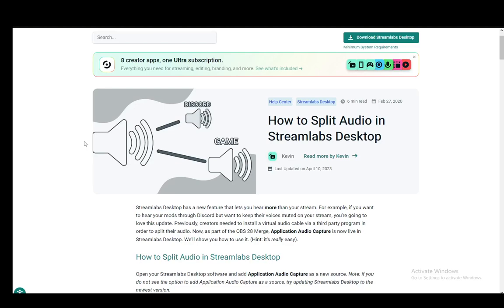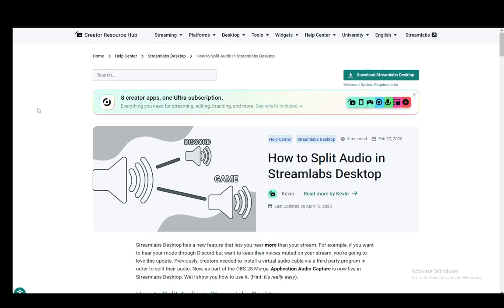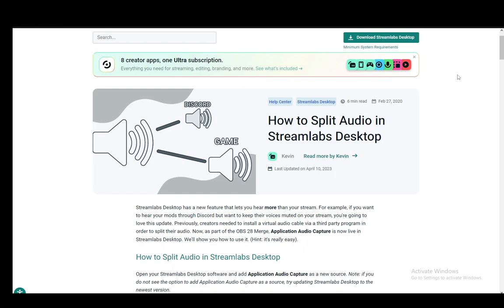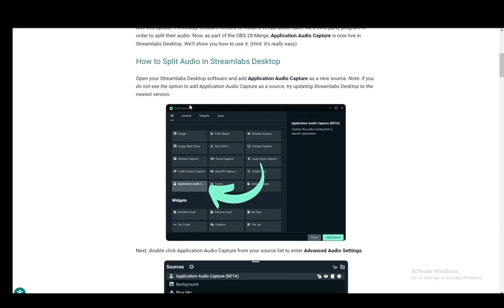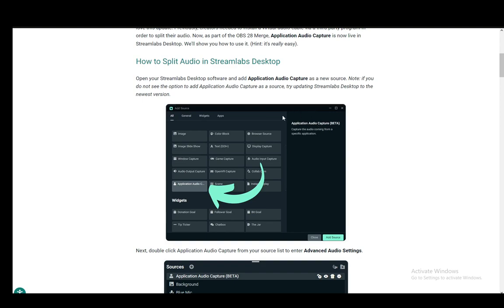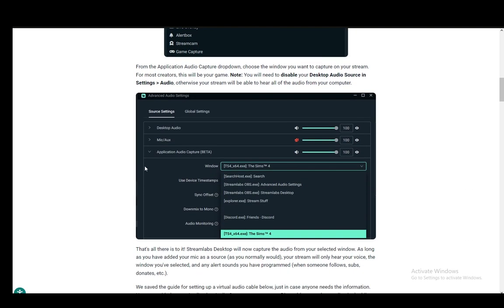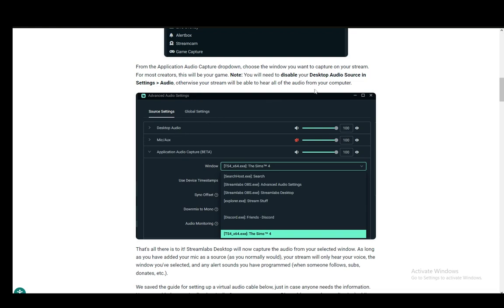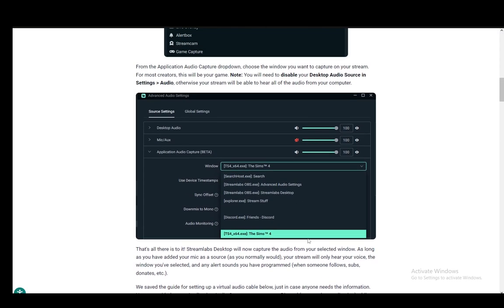How To Only Capture Game Audio On Streamlabs Tutorial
Today we talk about only capture game audio on streamlabs,streamlabs obs,streamlabs tutorial,streamlabs,streamlabs obs guide